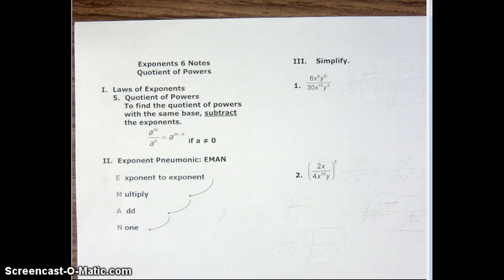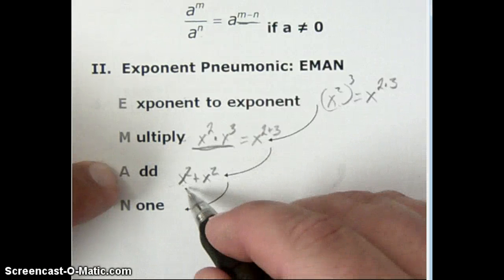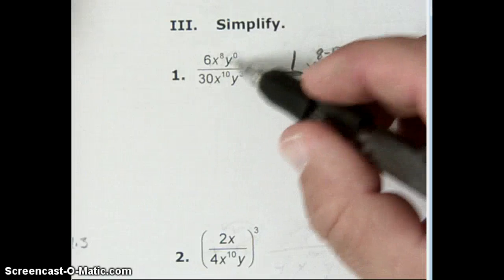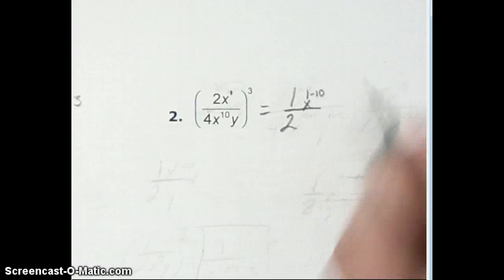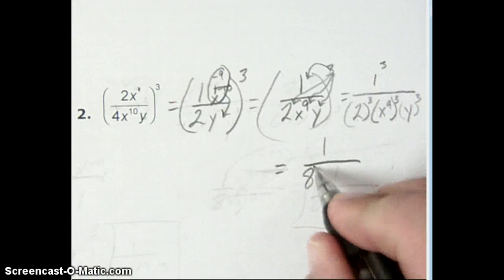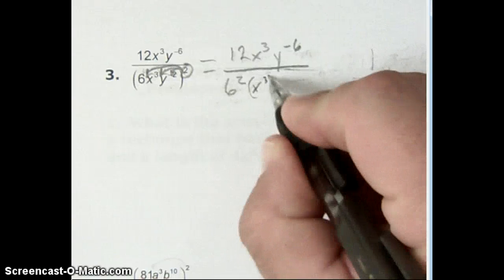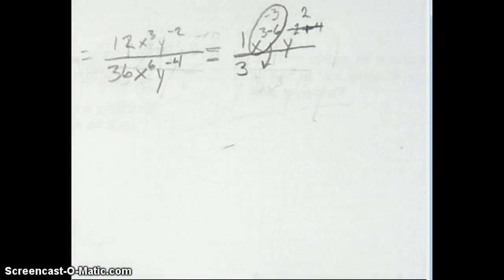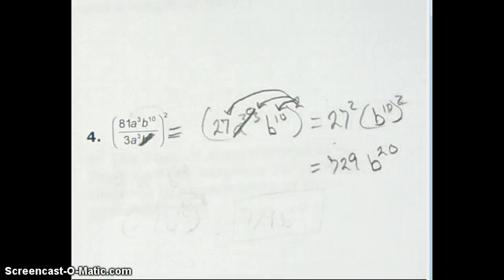Exponents 6 Notes